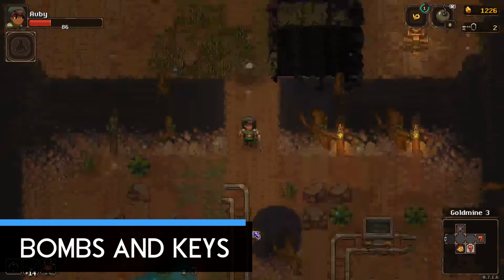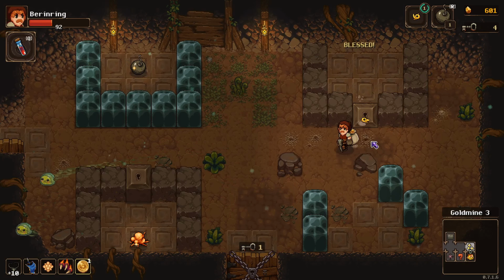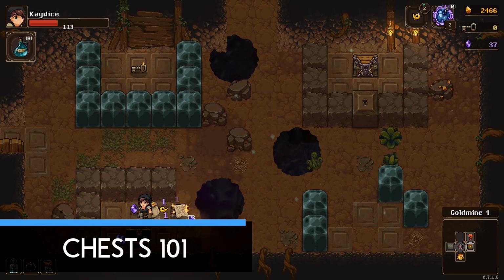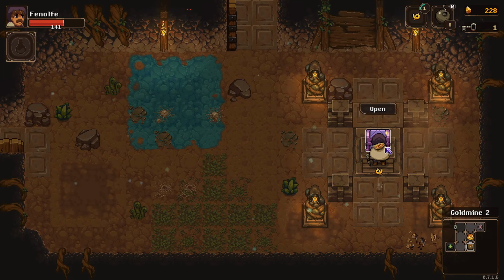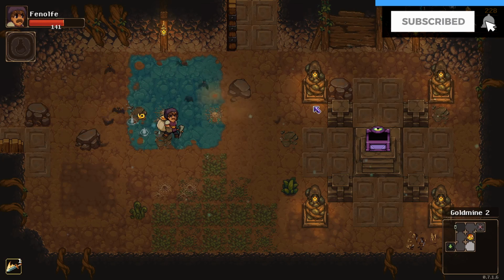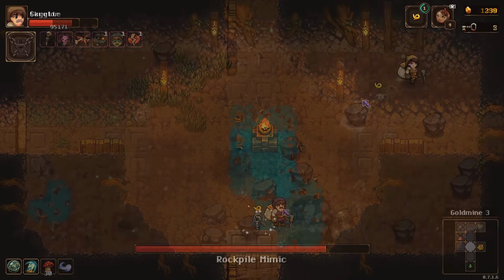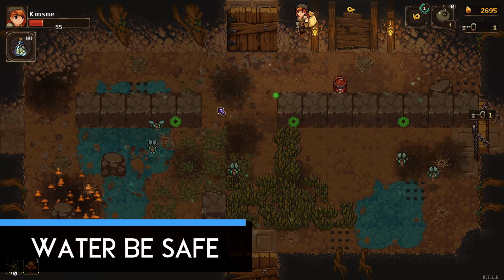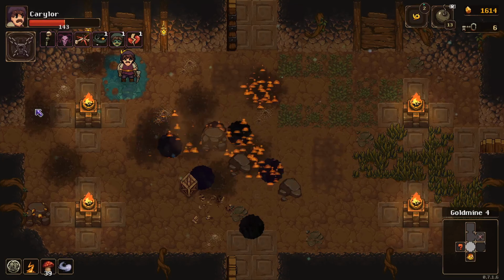11 BEGINNER TIPS for UNDERMINE! - Undermine Guide Part 1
How about 11 Beginner tips for Undermine to celebrate it's official release?

► My Epic Games Creator Code:  EPOKK-22